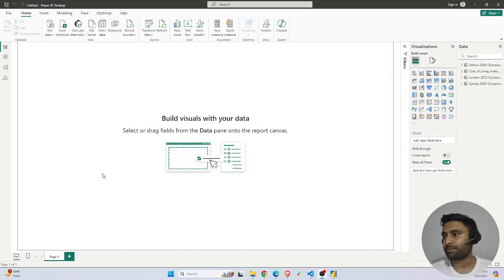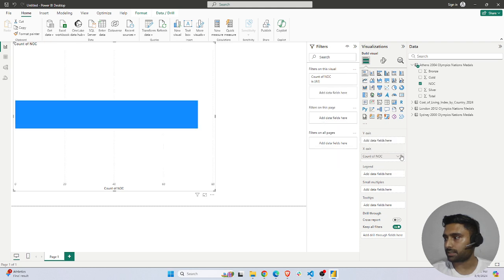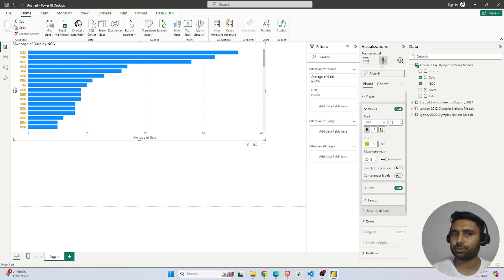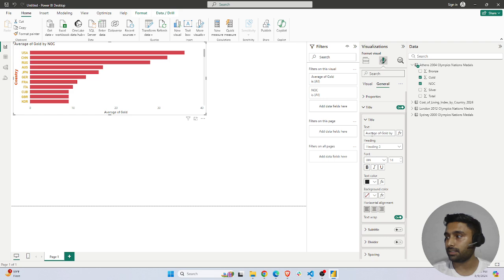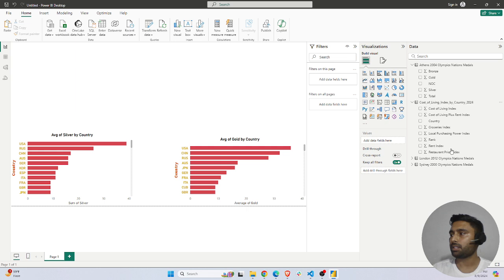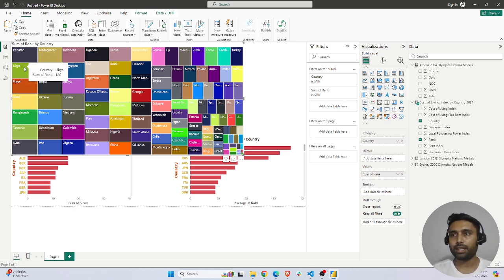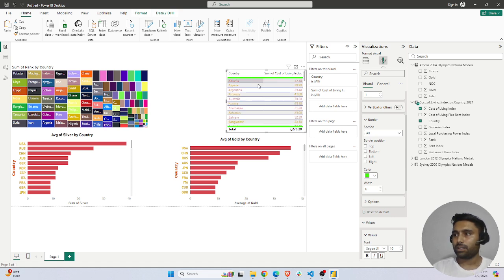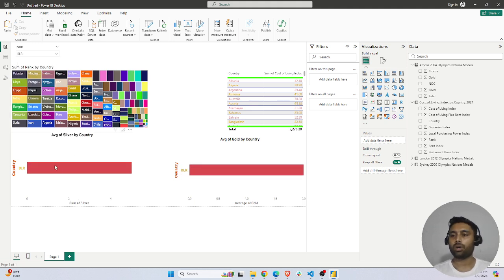Playing around with different dataset and charts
In this video, We've discussed about the Power BI charts and also discussed how data affects different types of charts.
You'll find the dataset for this on my